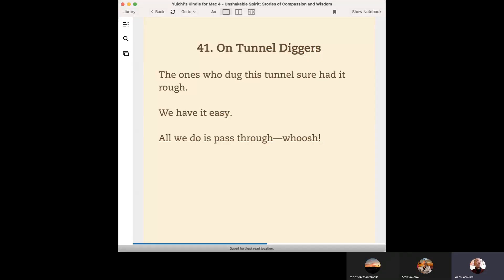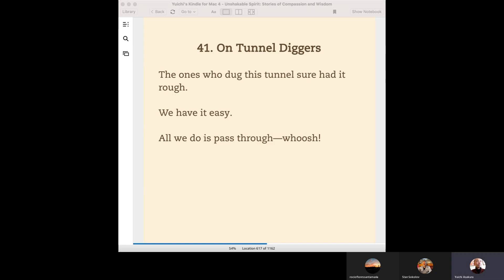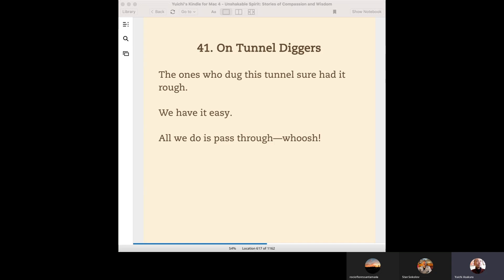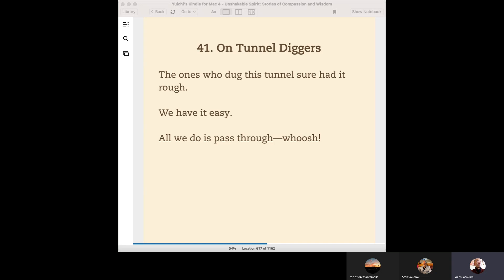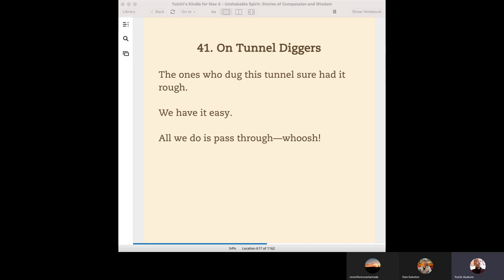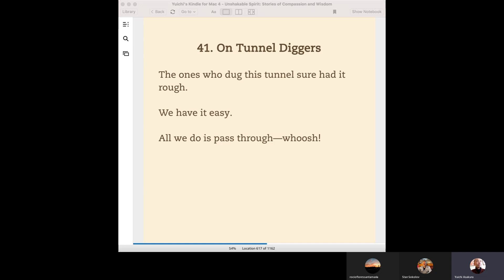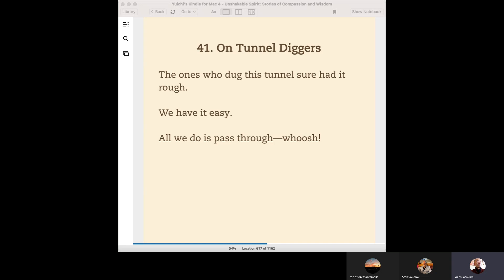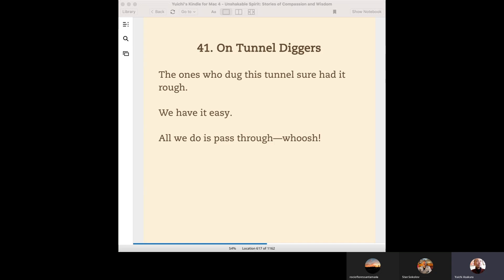On Tunnel Diggers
On Tunnel Diggers- The ones who dug this tunnel sure had it rough.

We have it easy .

All we do in pass through - Whoosh!